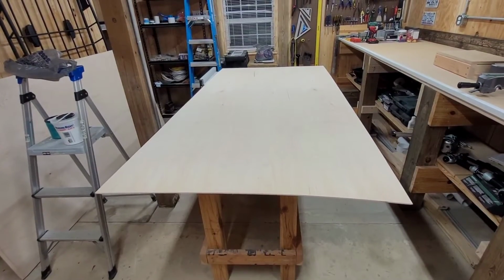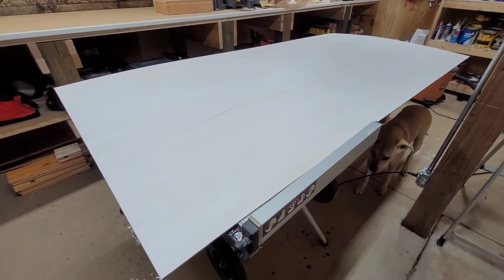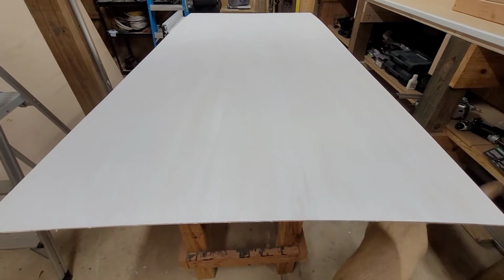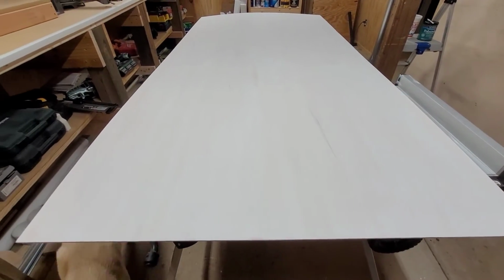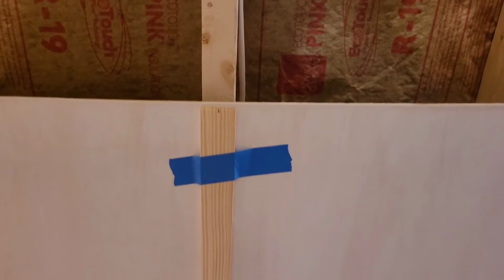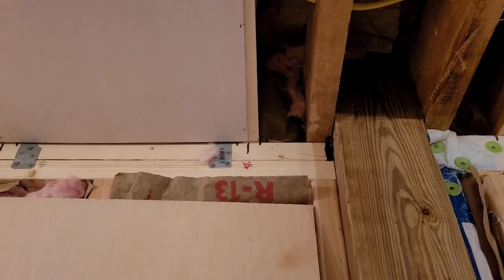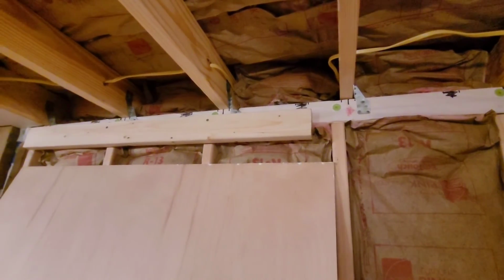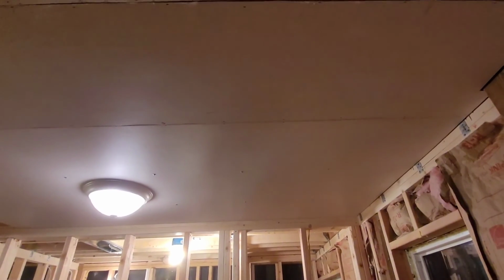Pole Barn Renovation 27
Started on ceiling.